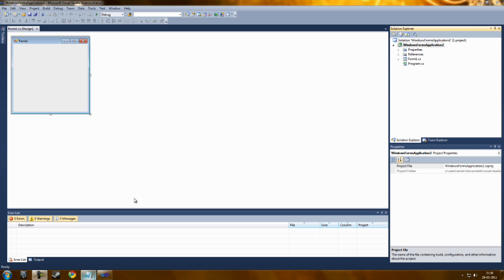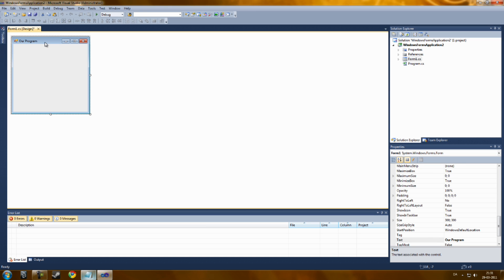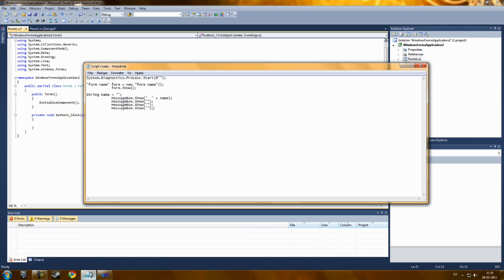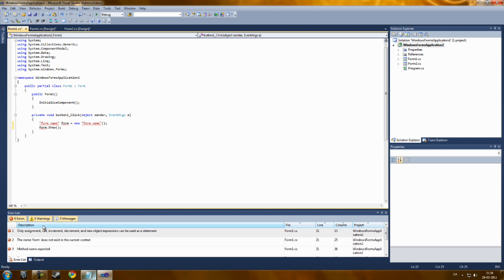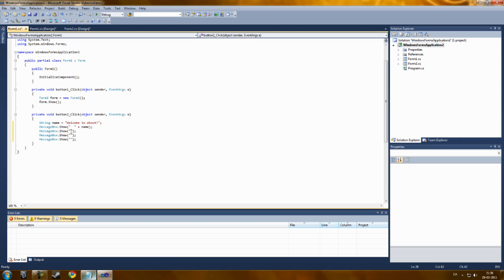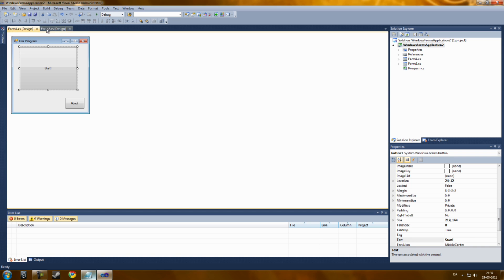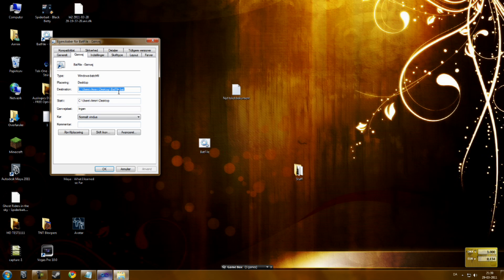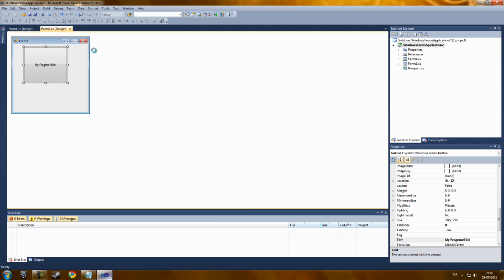C# Sharp 2010 Tutorial - Beginners Tutorial[P1]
THE CODES:

System.Diagnostics.Process.Start(@"Copy and paste the Destination here");

"form name" form = new "form name"();
            form.Show();

String name = "";
            MessageBox.Show("  " + name);
            MessageBox.Show("");
            MessageBox.Show("");
            MessageBox.Show("");

SKIPPING:

-Creating/Opening a New windows/form - 2:37

-Creating simple Textboxes for "ABOUT/HELP" - 5:25

-Creating/Opening Applications/Bat Files - 7:15

Microsoft Visual Studios - C# Sharp Scripting!

Learn the basics of some simple coding in C# Sharp!

EXTRA TAGS/IGNORE:

Microsoft visual studios 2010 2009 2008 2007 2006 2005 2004 Scripting for beginners and noobs n00bs nubs nubnubs ThunderZ0N3 Tutorial Script Codes How to open a .bat file bat in C# Sharp Coding Applications Game Create Design Coding How to open a new windows form how to make a textbox for C# Sharp